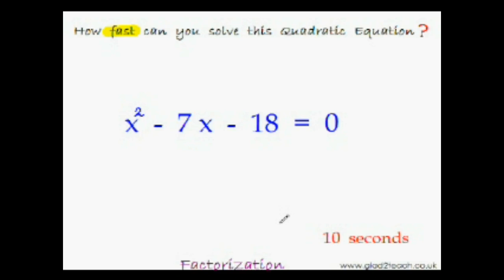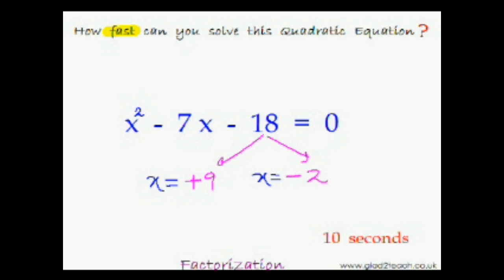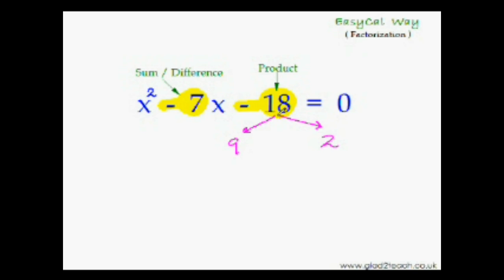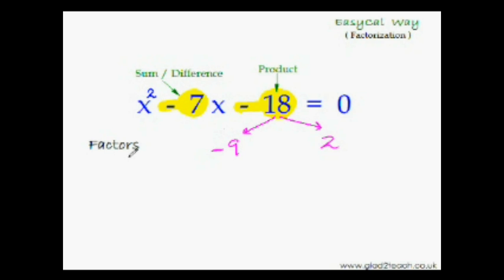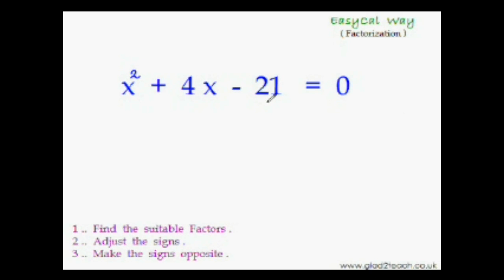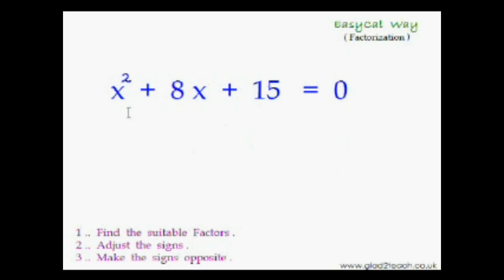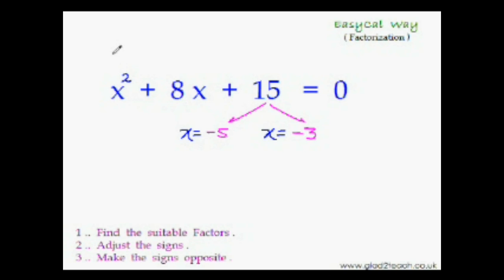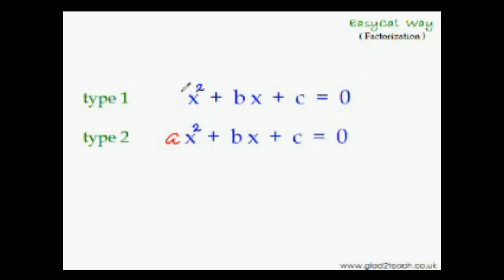Fast Multiplication Trick 20 Quadratic Eqn 2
Faster Way of Factorization of Quadratic Eqn Type 1